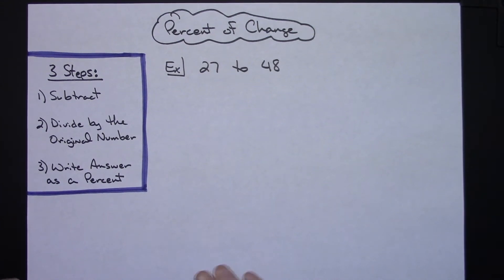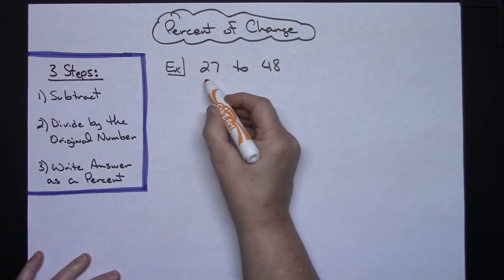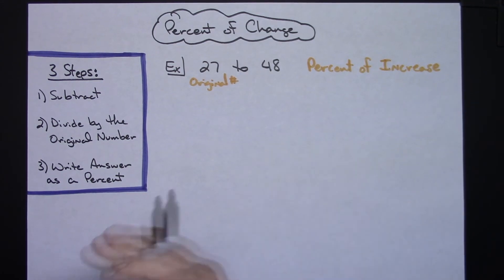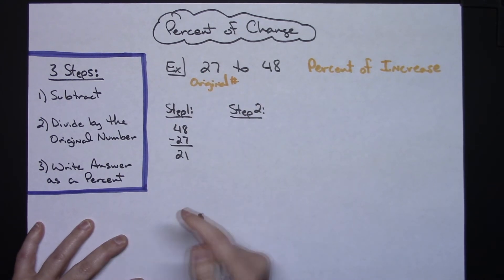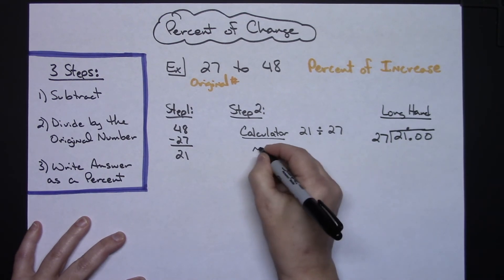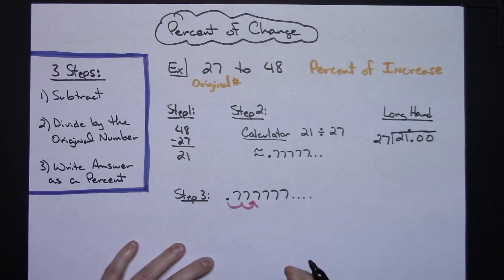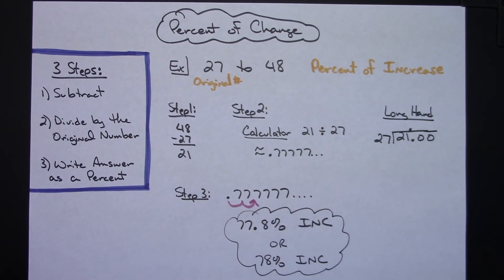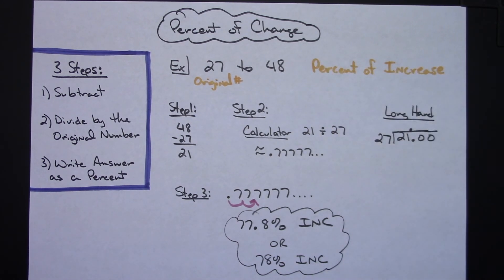How to Find Percent of Change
This video gives the steps for finding the Percent of Change.  Then one example of finding Percent of Change is worked out.